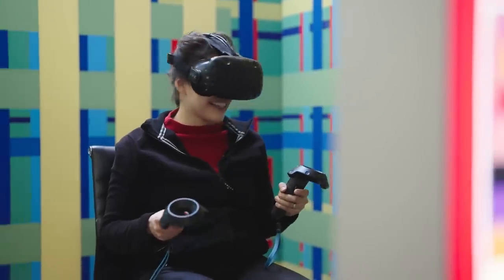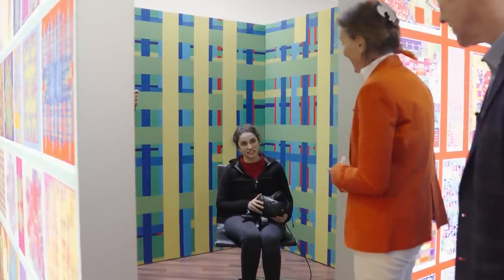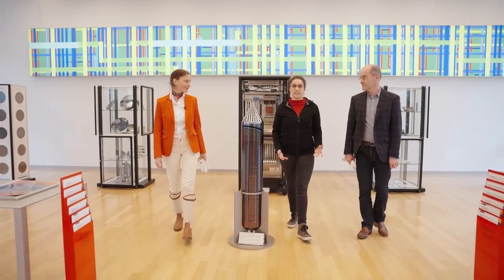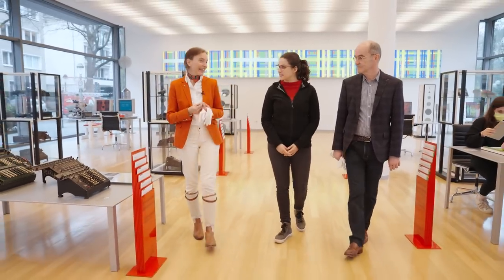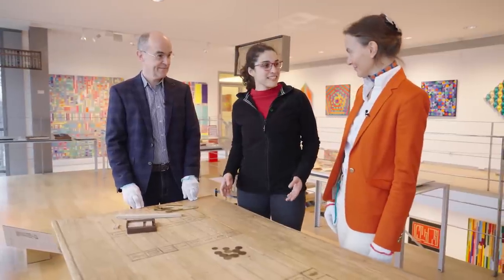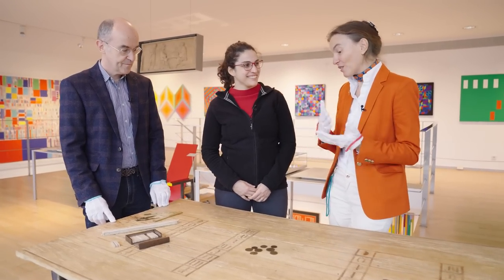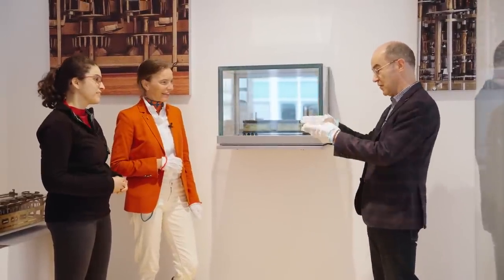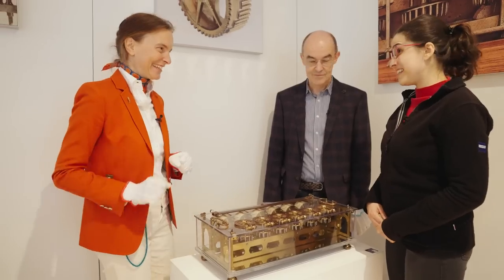measuringhero | Episode 115: History of calculating machines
Hi measuringhero!

In today's time, calculators are very common and ordinary devices, but do you know what the first calculators looked like and how complex their construction was?

To get an insight into the fascinating world of historical calculating machines, measuringhero Ana visits the Arithmeum in Bonn, Germany, which has the most comprehensive collection of historical calculating machines from around the world.